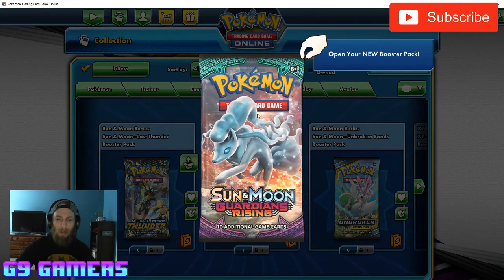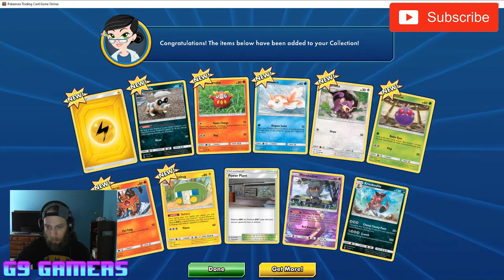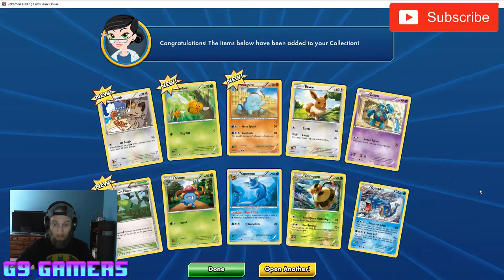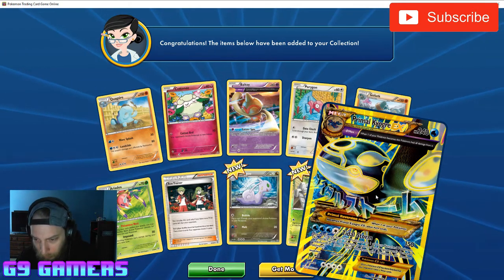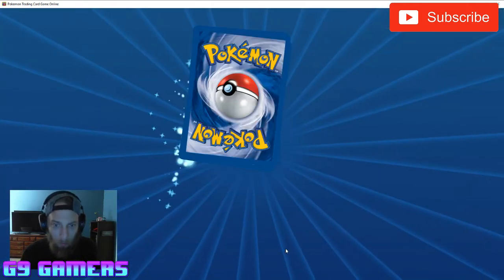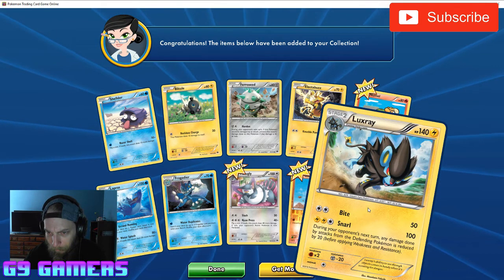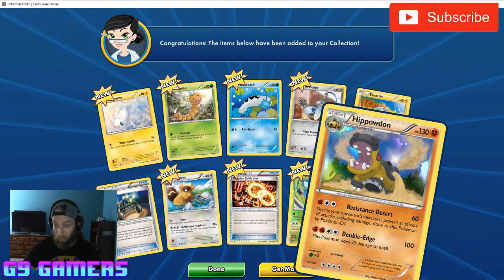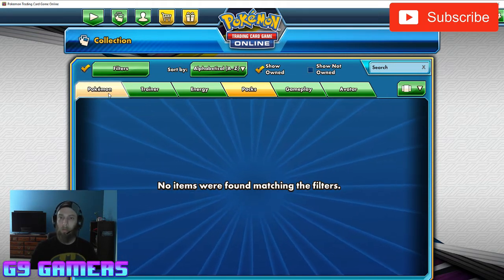Pokemon Trading Card Game Online Booster Series Episode 1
Through this series we will be opening up booster packs on Pokemon Trading Card Game Online! We have saved these booster pack codes for 5+ years. We are super excited to open up all these mystery packs!

Obviously we would like to do a series similar to our MTG Arena series where we battle people online using our cards. What better way to see our card collection and potential decks we can build by doing this series first!

Leave us comments down below on how you like this particular series, deck builds, ideas or just awesome comments in general!

Just go to that link and download to your PC or Laptop!

Thanks for being a part of the G9 Nation!

Make sure you also follow our Twitch and Facebook pages for updates and upcoming live streams!